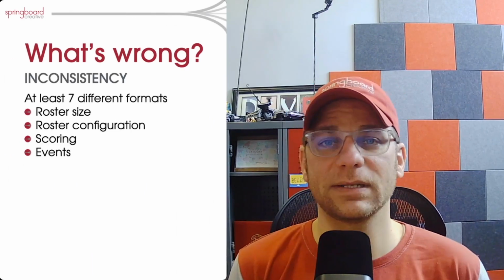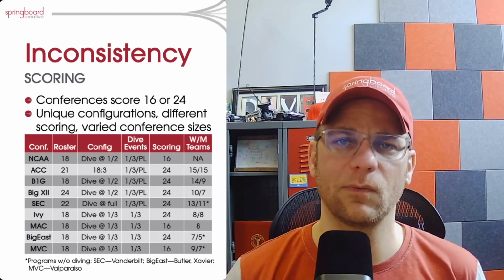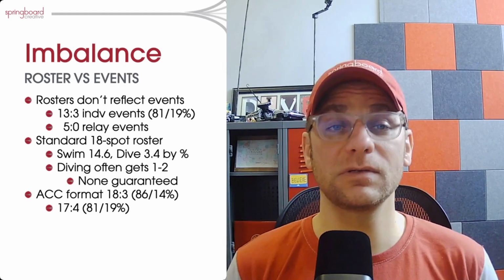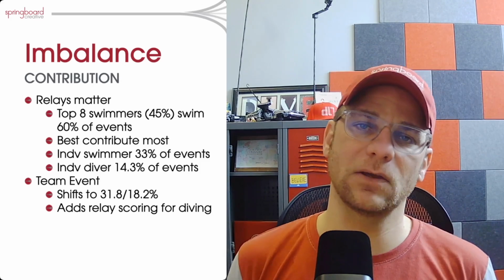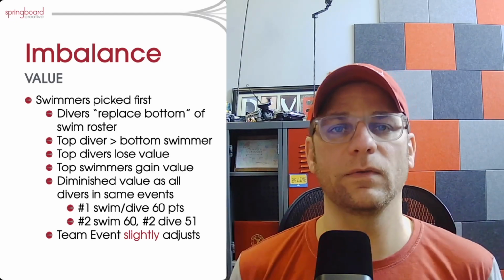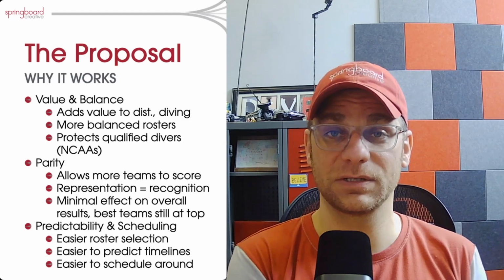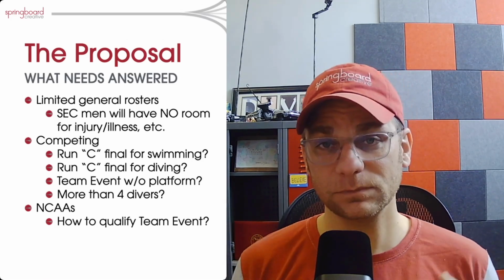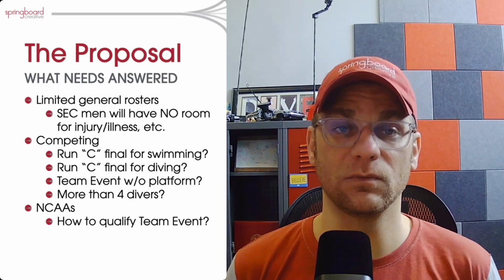SBC Digest: Episode 2 - Creating a better championship model for NCAA swimming & diving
We take a look at the issues with the current formats for championship meets and propose a new model that solves most of the issues and creates more equity and parity.